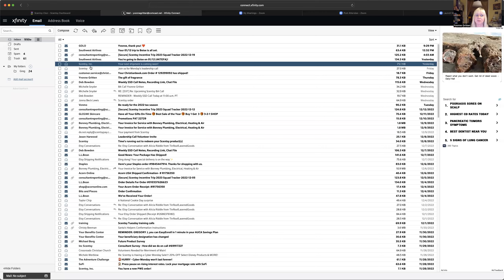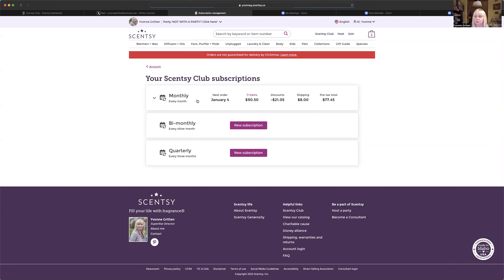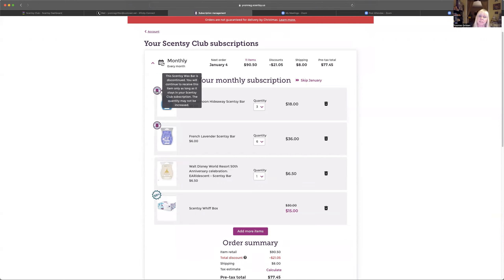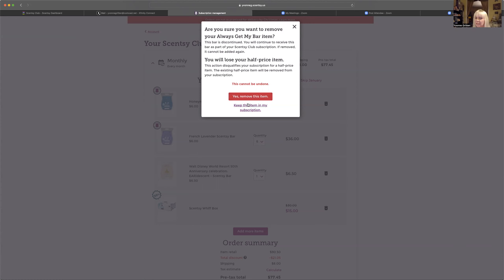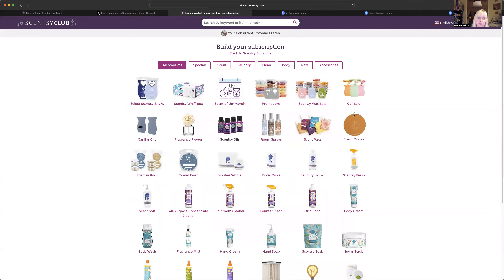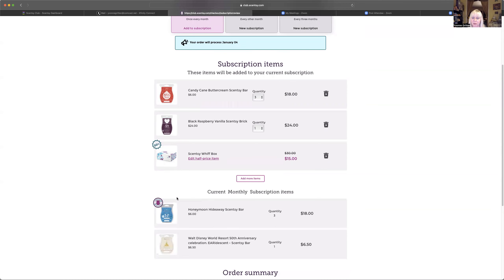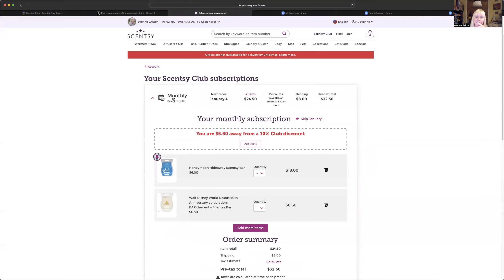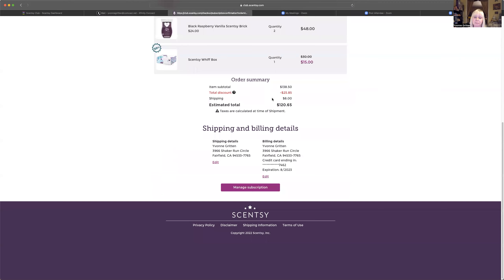Updating Your Scentsy Club Subscription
See how easy it is to update your Scentsy Club Subscription.